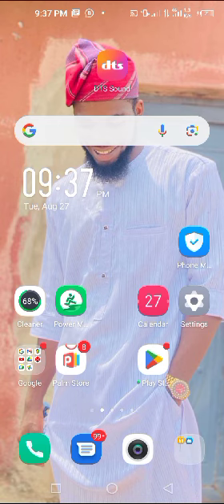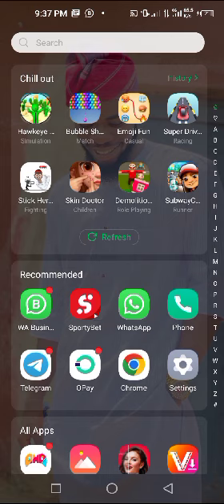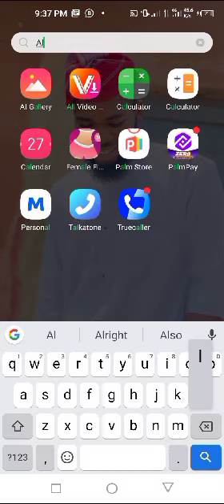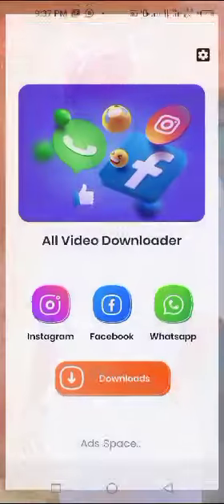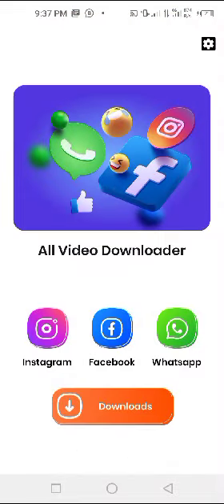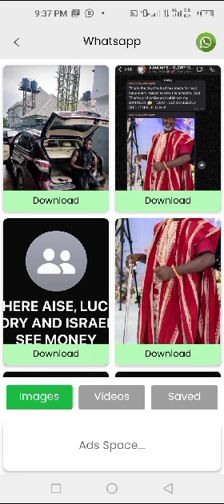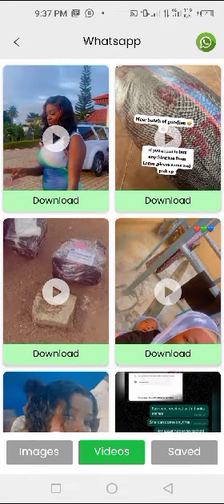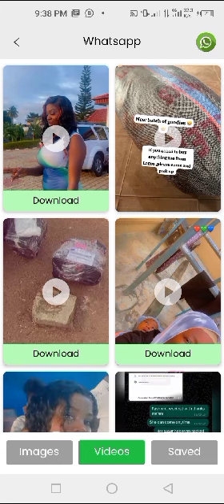How to download WhatsApp status saver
In this video, you will learn how to save your friends' WhatsApp statuses? In this video, we’ll guide you through the simple steps to download and install a WhatsApp Status Saver on your phone. Whether it's photos or videos, learn how to keep your favorite statuses with just a few taps.